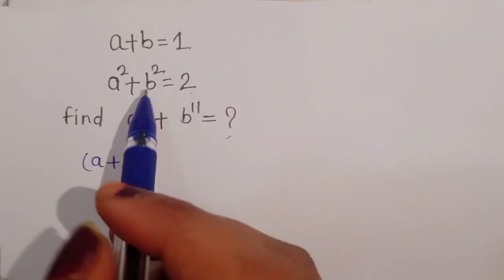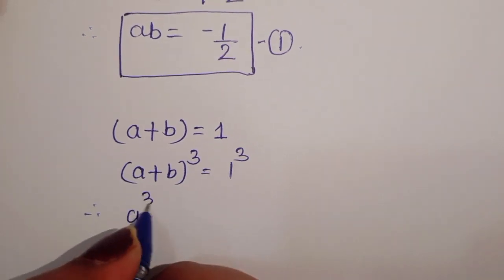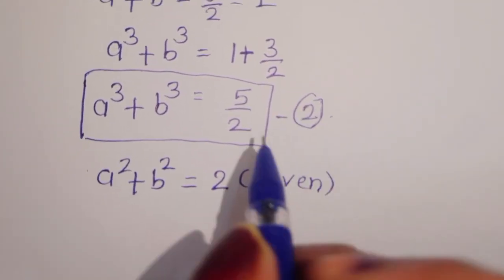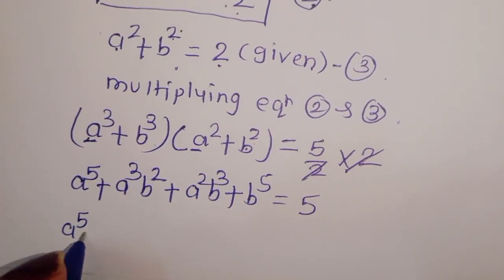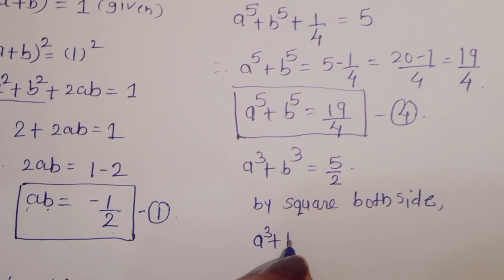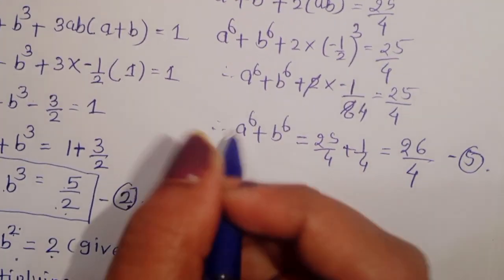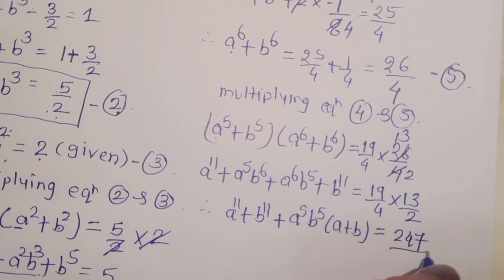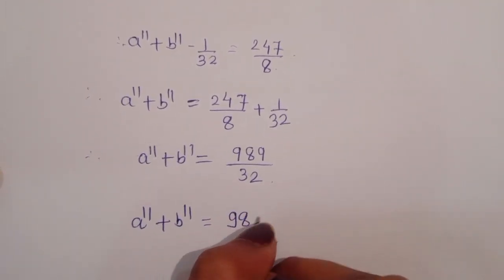Mexico - A Nice Math Olympiad Exponential Problem